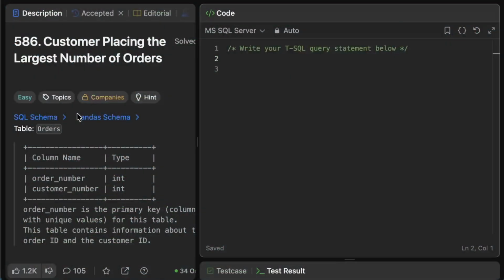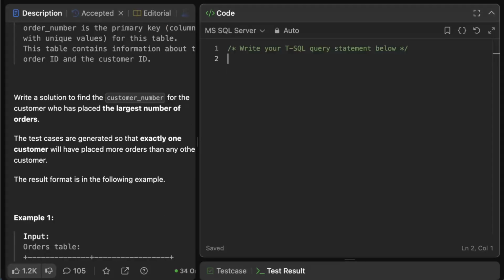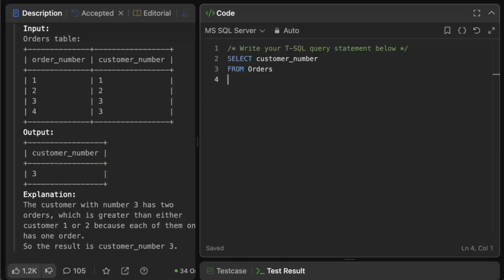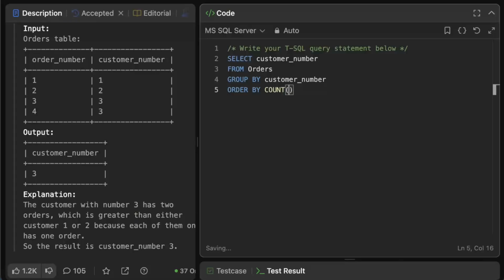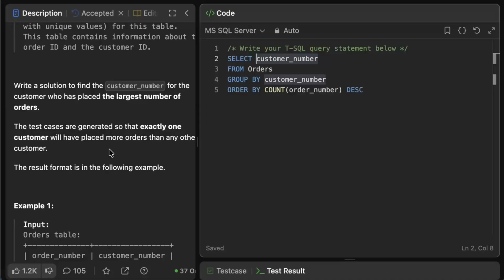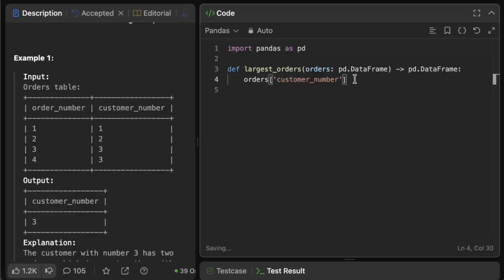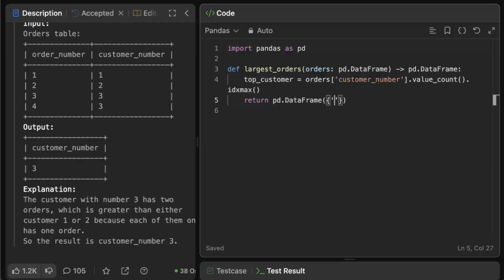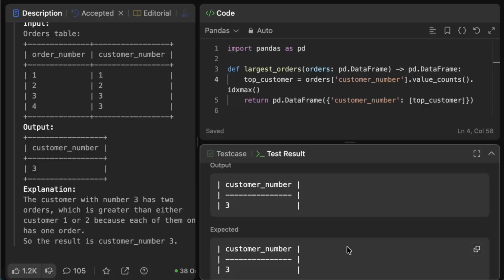SQL vs Pandas: Finding the Top Customer Fast! ⚡ (LeetCode 586)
Whether you use MS SQL Server or Python Pandas, finding the "mode" of a dataset is a fundamental data science interview skill. In this Short, I show you the most efficient way to group, count, and sort data to find our top customer.

Key Concepts Covered:
✅ SQL: GROUP BY, ORDER BY COUNT, and TOP 1
✅ Pandas: .value_counts() and .idxmax()

⏱️ Timestamps:
0:00 - Intro
0:35 - SQL Solution
1:43 - Python Pandas Solution